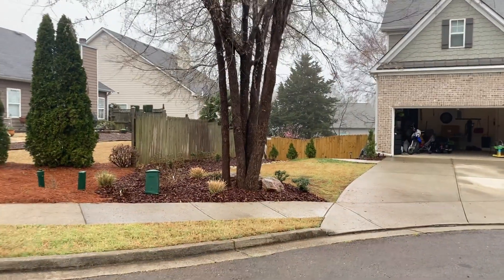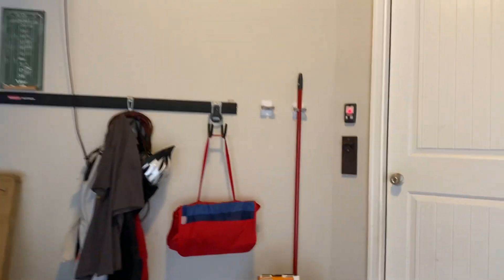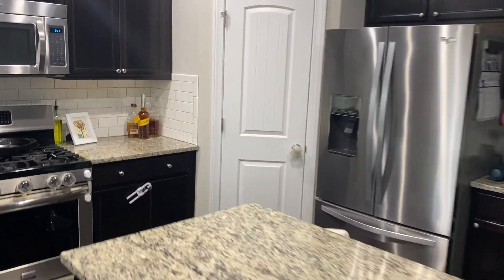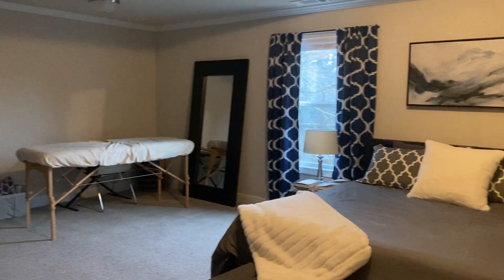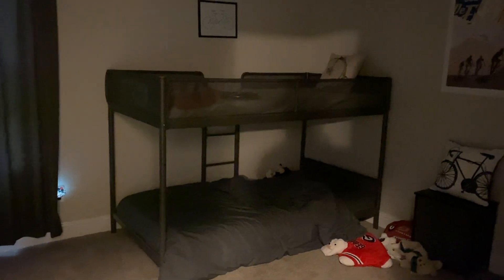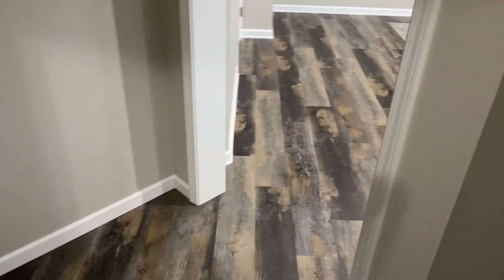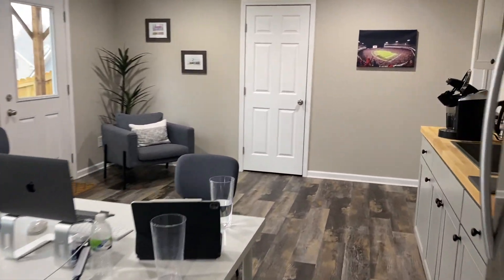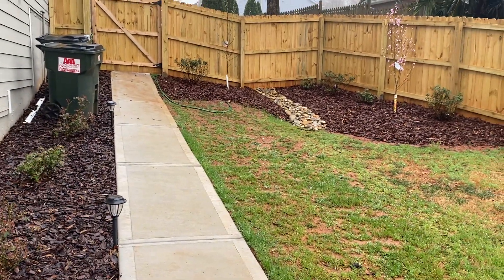$289k house in Athens GA - how nice is it?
Purchased in July 2018 in Athens GA for $289k. 10 minutes from downtown Athens and UGA.

Check episode 10: How to get a job at a Real Estate firm